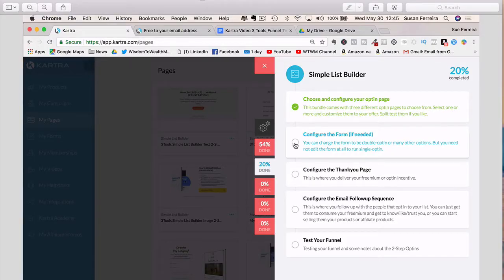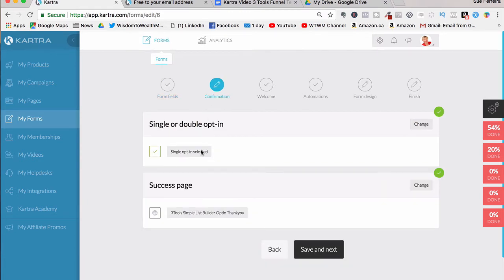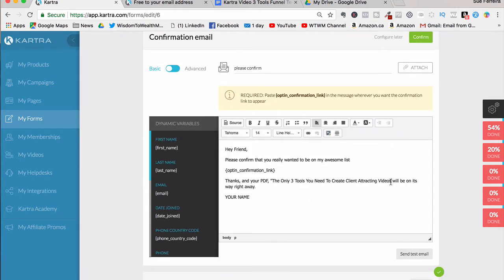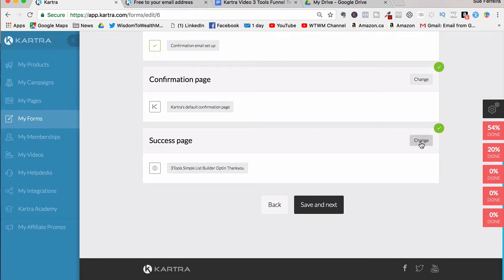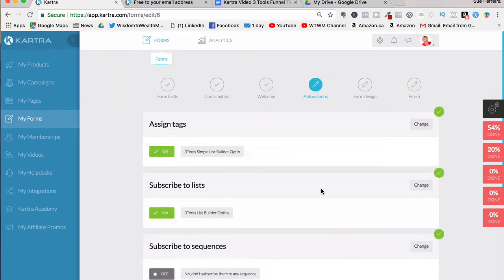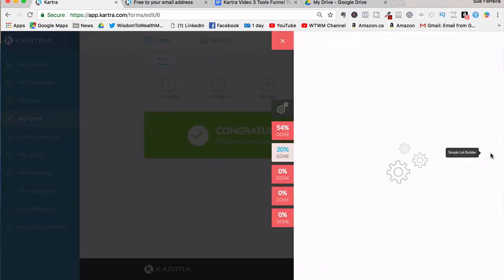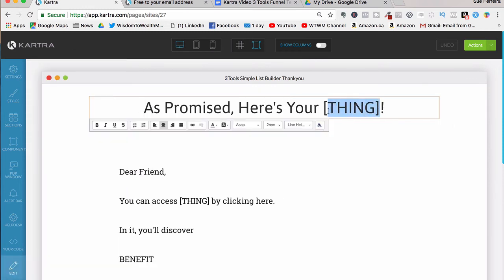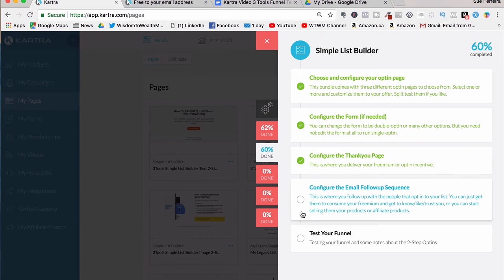KARTRA - HOW TO BUILD A LIST BUILDING FUNNEL - THANK YOU PAGE AND FORMS - VIDEO 2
Download - The Only 3 Tools You Will Need To Create Client Attracting Videos

Kartra is a great comprehensive platform, where along with easily creating list building funnel, you can also create landing pages, membership sites, host your email list with extensive analytics, an affiliate marketing platform and much, much more.

A classic simple funnel consists of a Landing Page with a form for a name and email address which links to a thank you page, where you deliver the free gift of value.

In this video, we will focus on the the Done For You, Simple List Builder, which allows you to get up and running quickly.

Follow me in this video, where I will take you, click by click, through the process of creating the landing page.

In Video 1 of this series on building a List Building Funnel, using Done For You, Simple List Builder in Kartra, I demonstrated how to build the Landing Page.

In Video 3, I will show you how to create the email sequence, edit the emails and test the funnel